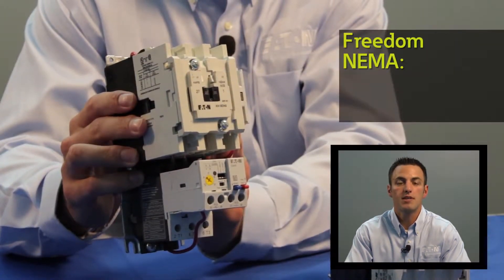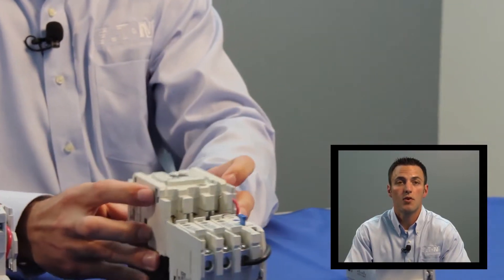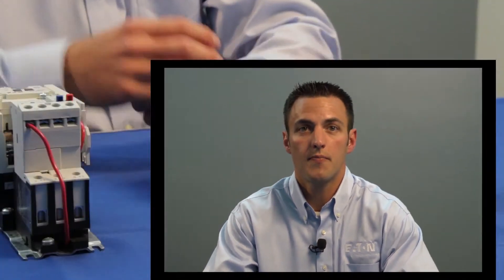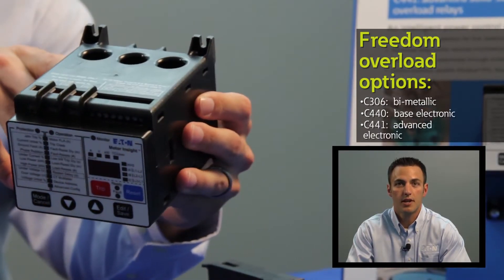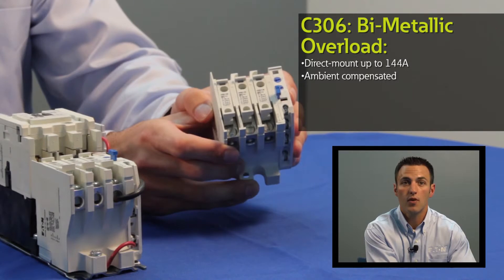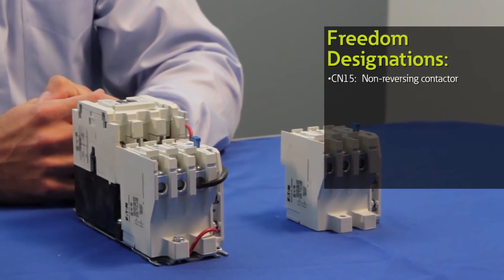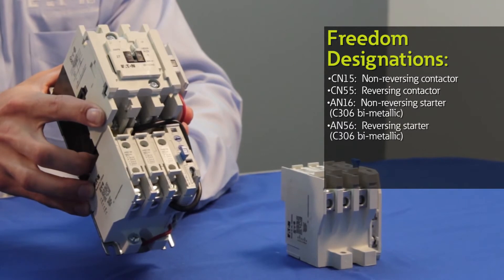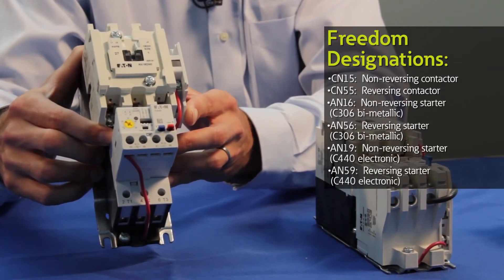NEMA Starters Overview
Eaton's Freedom Series Adjustable Bimetallic Ambient Compensated Contactors are designed for use with CE or CN non-reversing and reversing contactors. They have interchangeable heater packs and are available in four sizes for overload protection up to 900hp, reducing the number of different contactor/overload relay combinations that have to be stocked. They also feature a full line of snap-on accessories common to both IEC and NEMA devices. Horizontal or vertical mounting on upright pane allows for application freedom. Screw type power terminals have captive, backed-out self-lifting pressure plates with screws result in reduced wiring time. Accessible terminals allow for ease of use and are convenient for simple wiring. Top located contactor magnet coils have three terminals which permit either top or diagonal wiring and are readily accessible, for easy replacement without changing wiring layout. Fingerproof shields are available to prevent electrical shock.Horizontal or vertical mounting on upright pane allows for application freedom. Screw type power terminals have captive, backed-out self-lifting pressure plates with screws result in reduced wiring time. Accessible terminals allow for ease of use and are convenient for simple wiring. Top located contactor magnet coils have three terminals which permit either top or diagonal wiring and are readily accessible, for easy replacement without changing wiring layout. Fingerproof shields are available to prevent electrical shock.